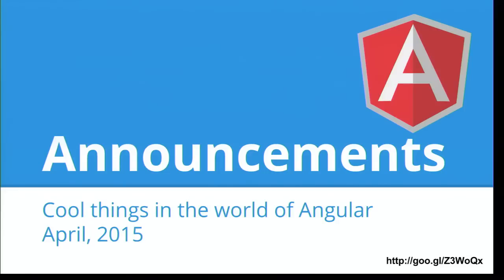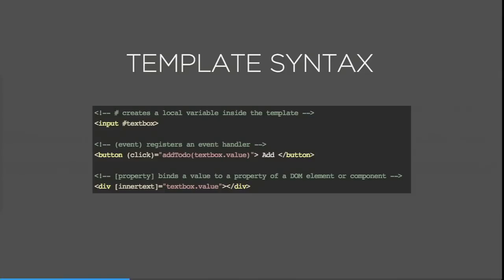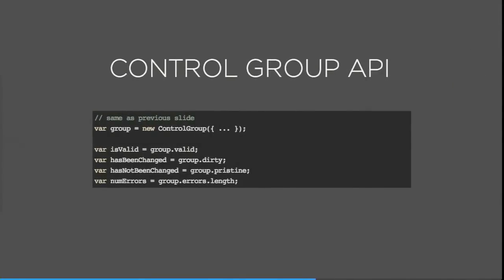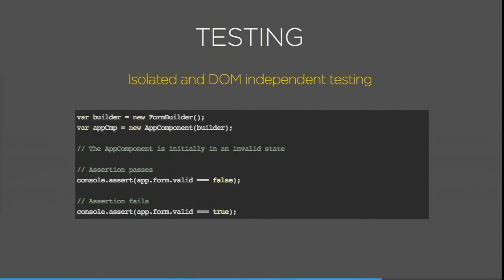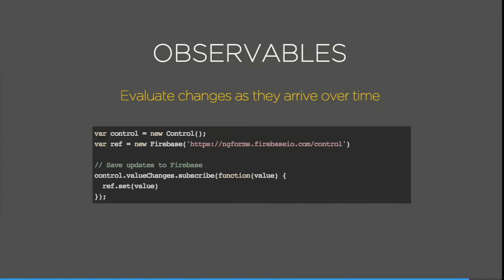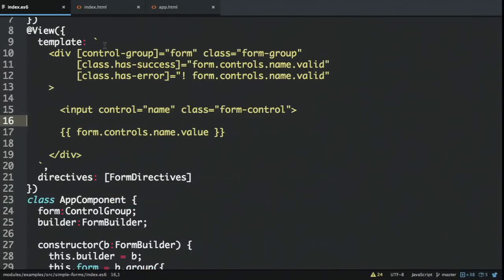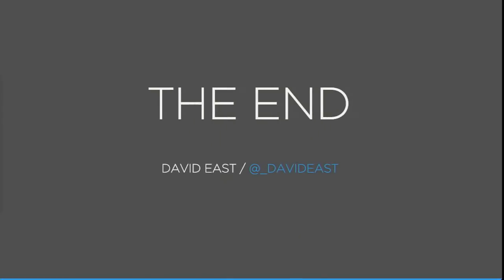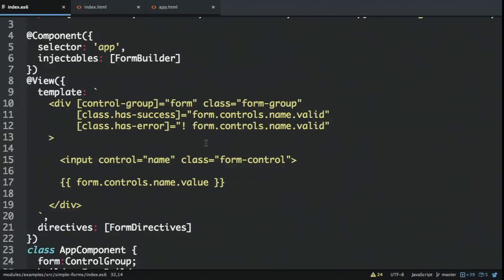Angular 2 Forms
Introduction: Brad Green

Main Talk: Angular 2 Forms
Speaker: David East (Angular Core Contributor), @_davideast

This is a sneak peek of forms in Angular 2. This talk compares the current state of forms in Angular 1 with the upcoming features of Angular 2. We see how forms in Angular 2 provide a powerful degree of expression of our components. We also take a look at the testability of Angular 2 forms. At the end we code up a simple login form using Angular 2 and Firebase.